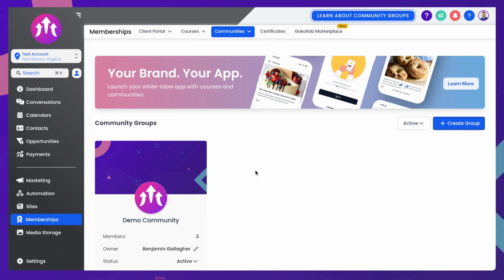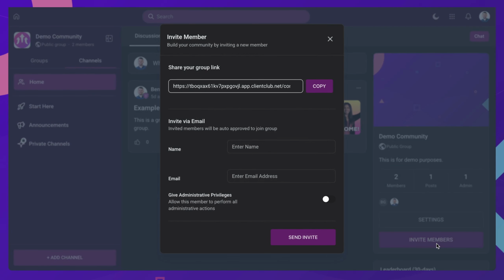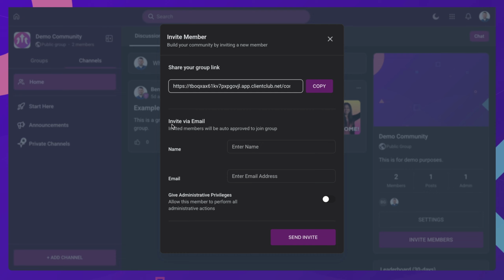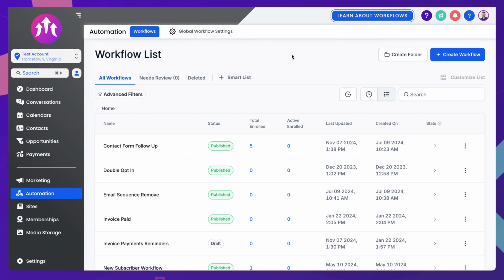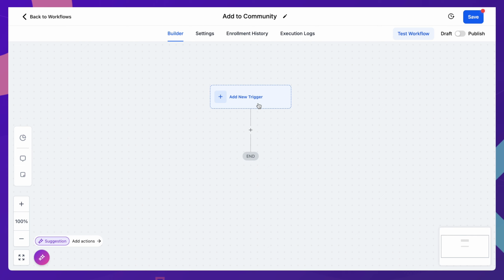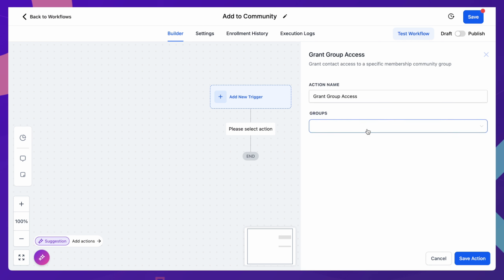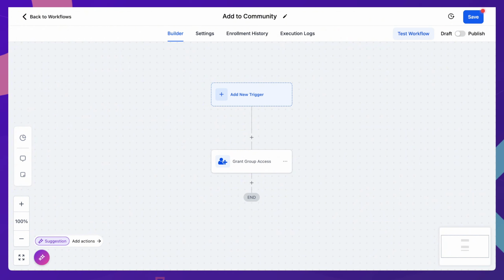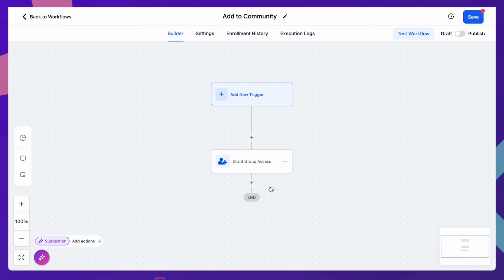Add Community Members - Full Scope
Adding members to your community is quick and easy!

See how in this short tutorial.